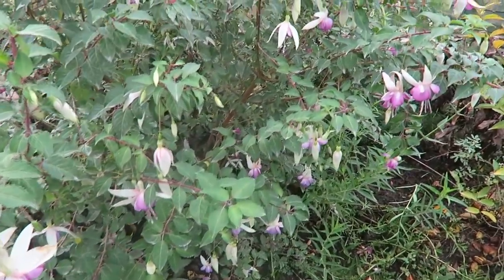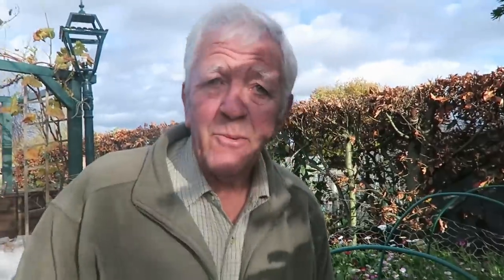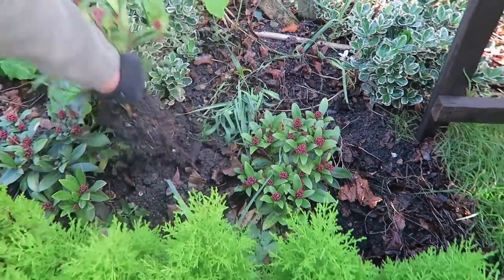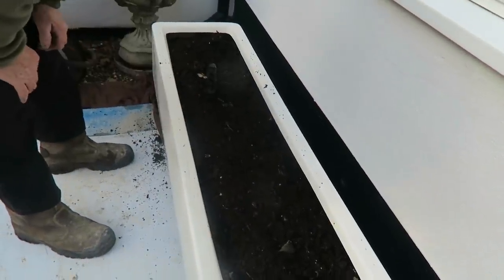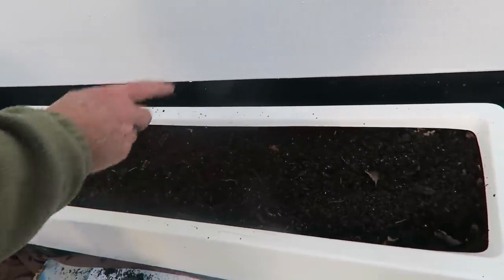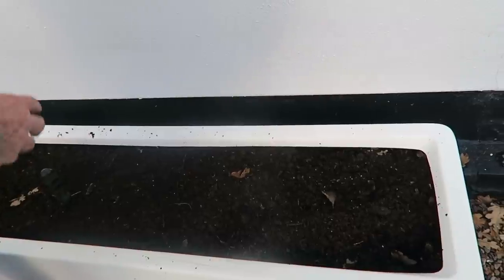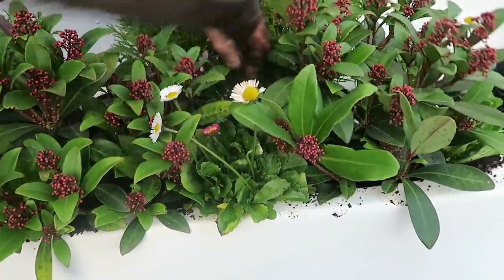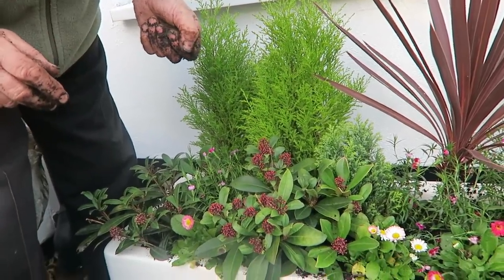Planting Winter Troughs.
Castle hill garden.
This week we planted a winter trough at the front of the cottage, using our own plants. Sweet William, and bellis perennis that we grew from seed. We also used a red cordyline, skimmia japonica, goldcrest conifer, chamaceyparis ellwoodii shrubs from our stock bed.
Episode 216.